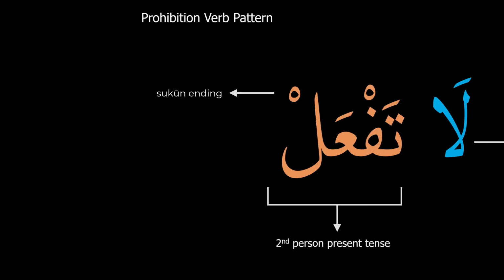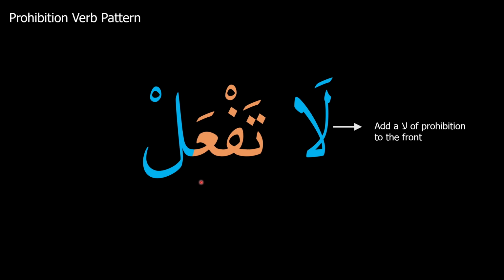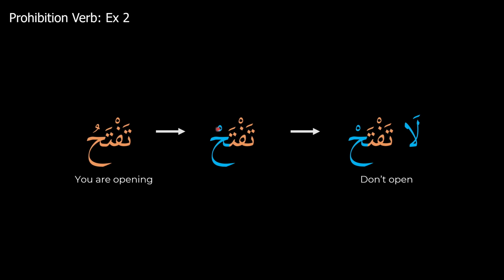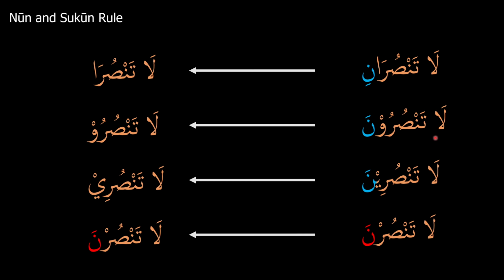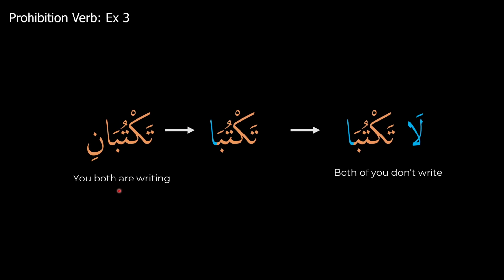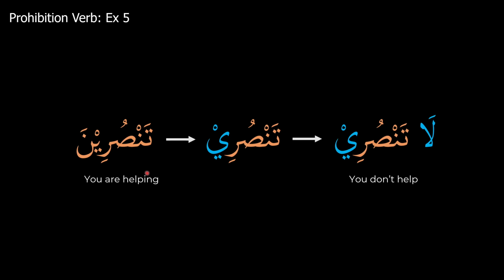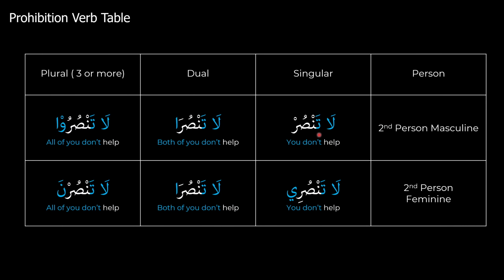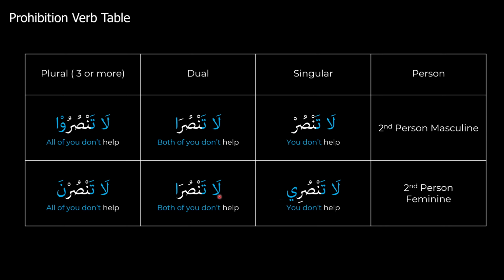Arabic in Ten 24 - The Prohibition Verb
A quick overview of prohibition verbs